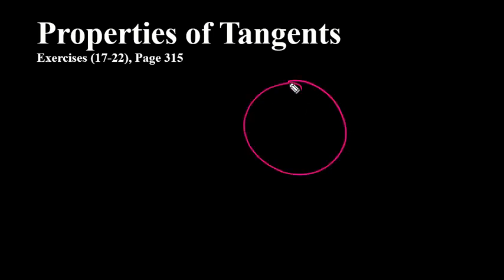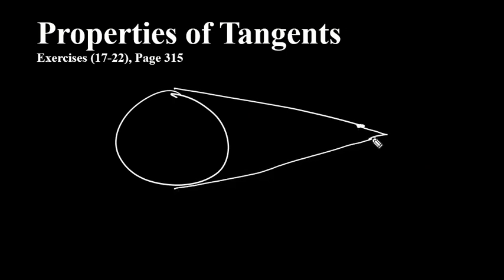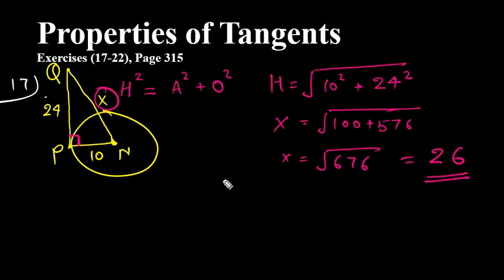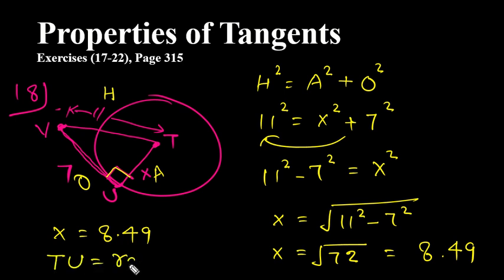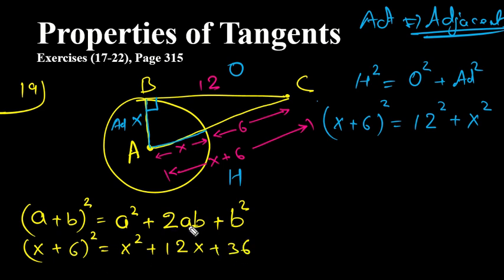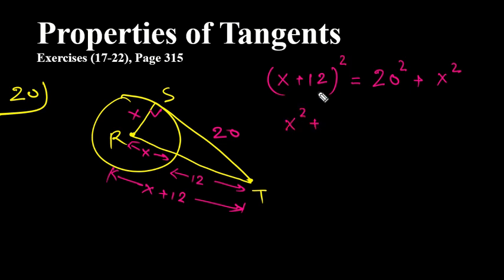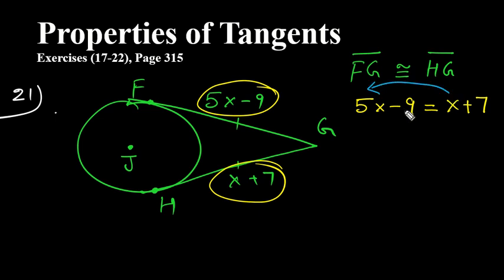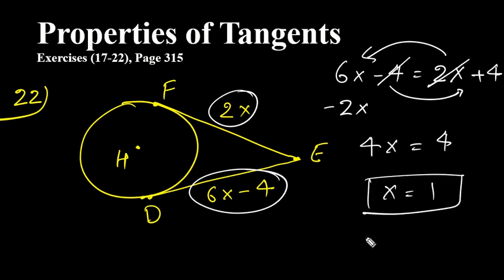Properties of Tangent